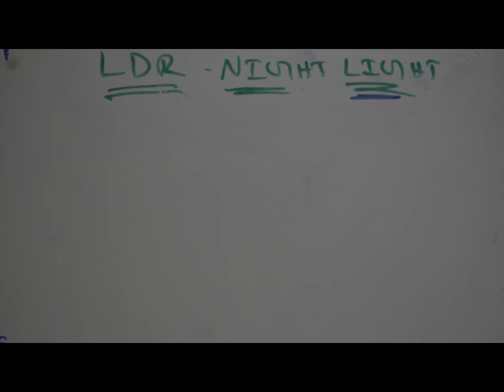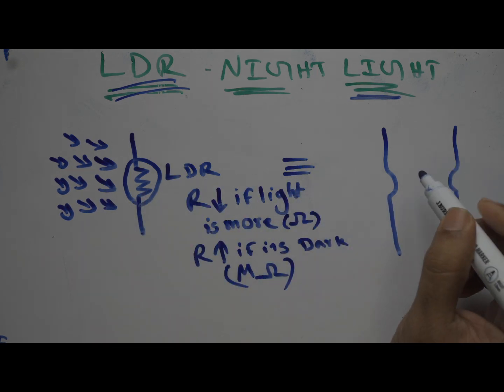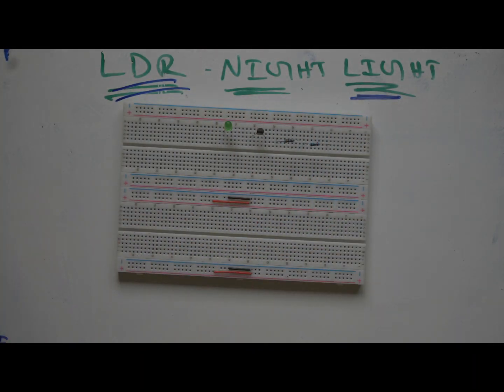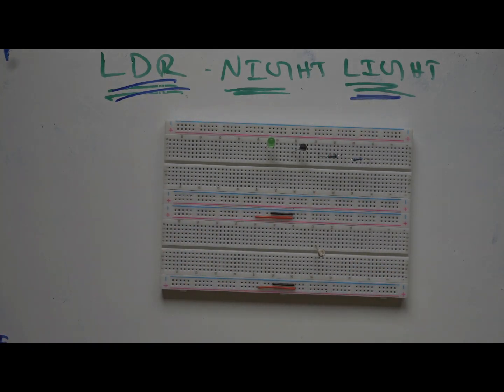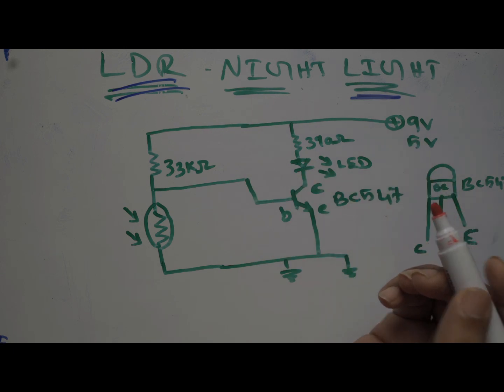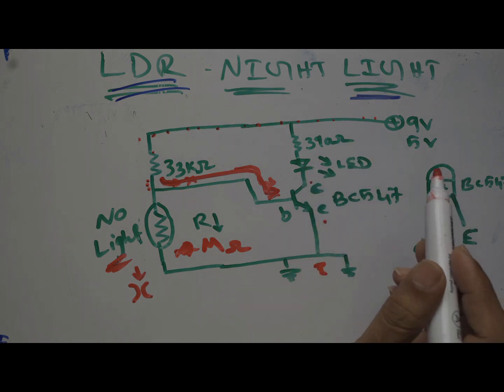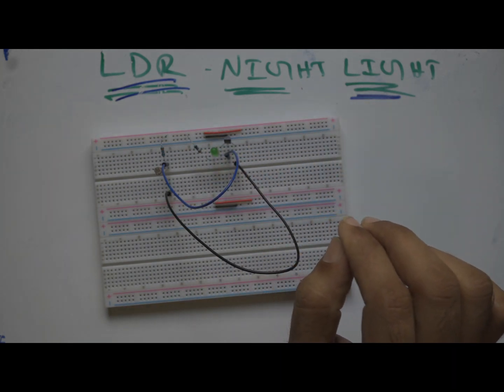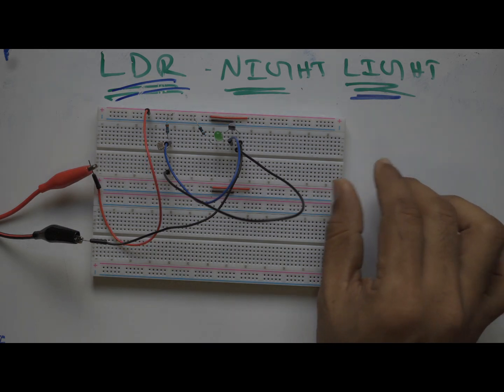LDR Explained - Automatic Night Light Mini Project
The Idea behind this video is to explain the operation of LDR and its nature with respect to light. This video is intended mainly for the school students who are keen on electronics, and for electronic hobbyist especially beginners.